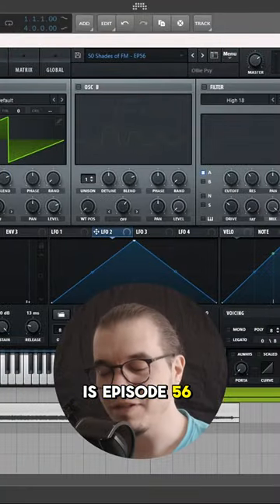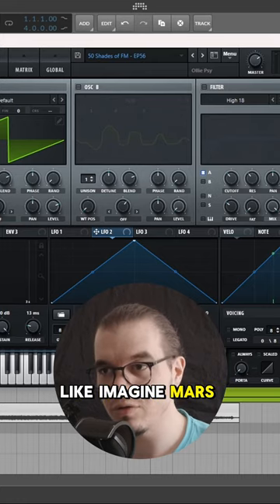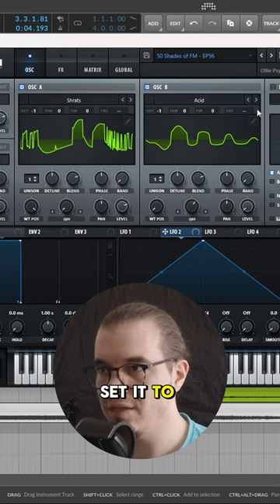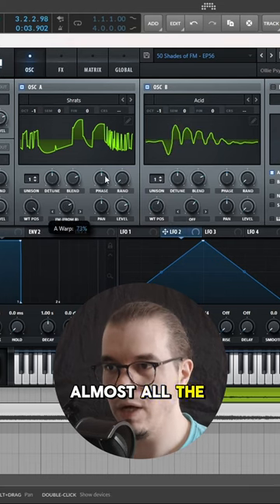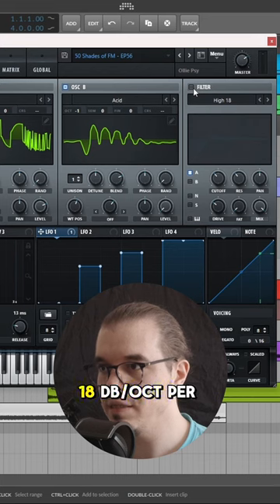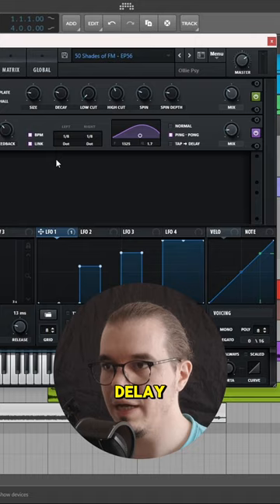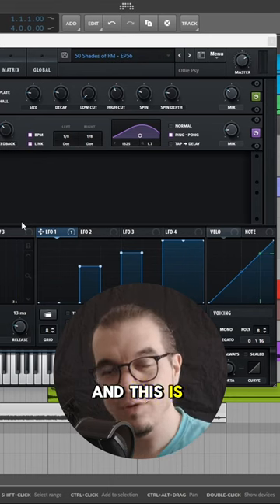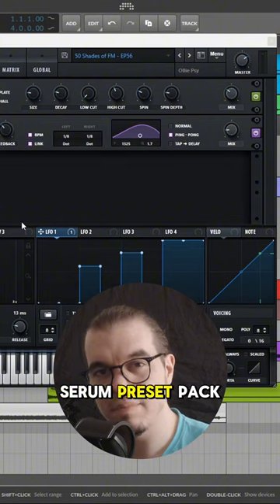FM like Imagine Mars using Serum // 50 Shades of FM Ep56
Hello internet, Initially, I thought what sets Imagine's Mars FM apart is his creative sequencing. However, upon analyzing the music, I discovered it's actually a mixture of a unique FM patch and a well made question and answer game, aka sequencing.

To create the patch and achieve that electric tone, I found the "Shrats" wavetable from Serum's stock library to be the perfect starting point. By positioning its wavetable all the way to the right and FM-ing it with an "Acid" wavetable (also in Serum's stock library), essentially a low-passed saw wave with a lot of resonance, we can create an aggressive FM patch similar to Imagine's Mars music.
To spice the sound and give it some gritiness, a high-pass filter with resonance and drive, set to remove some of the lower frequencies, is the perfect tool for the job.

To finish the sound, we will:

1. Introduce movement with a staircase-like LFO set to a slow rate, such as one bar, modulating the wavetable position of oscillator A.

2. Create a sense of space with reverb and delay.